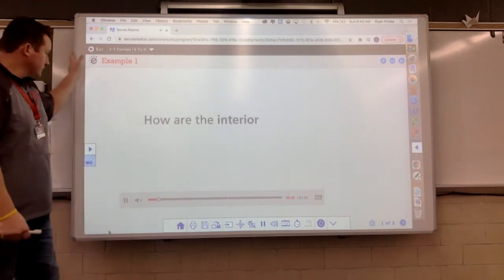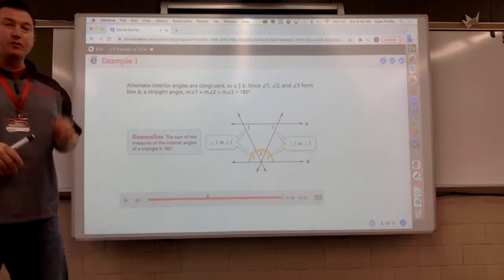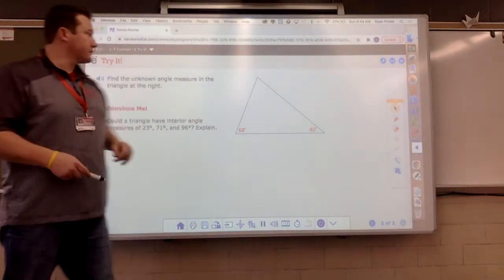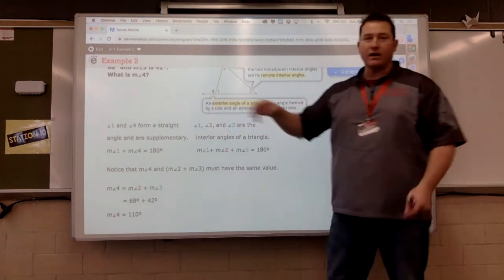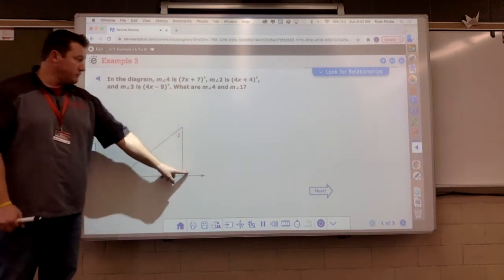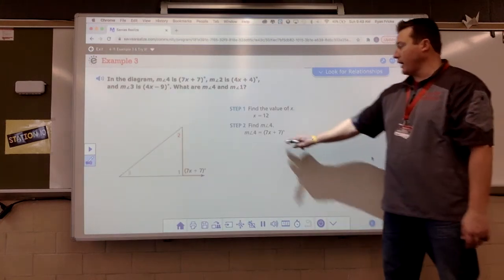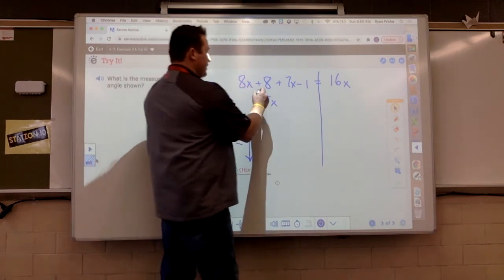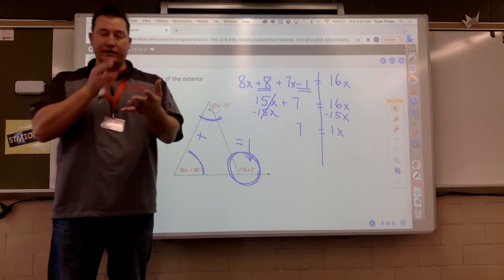6-9 Examples pg.354-355